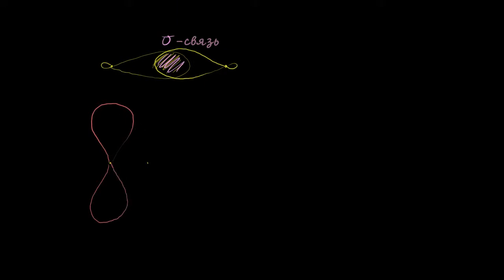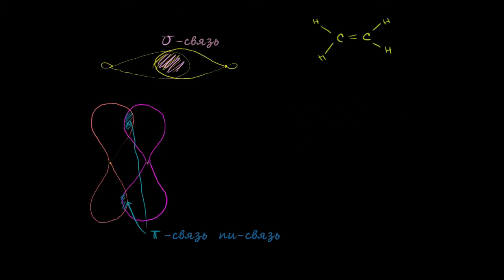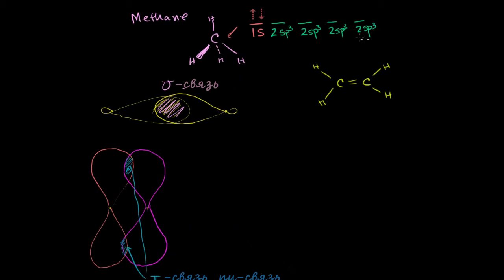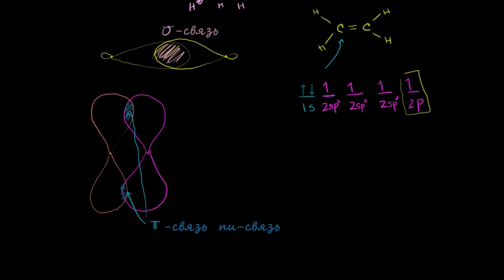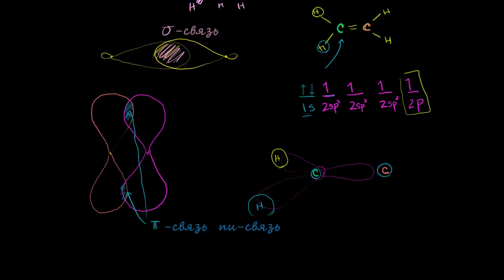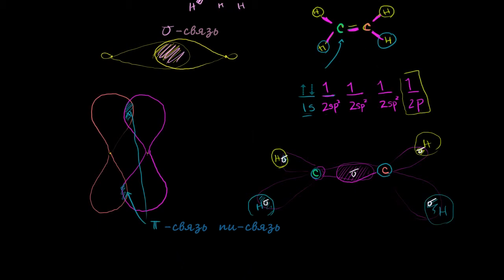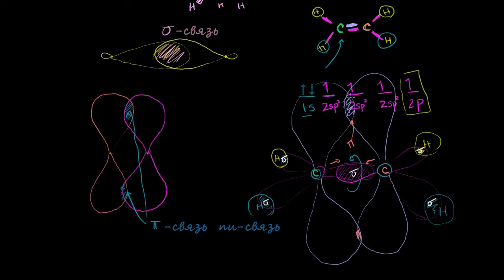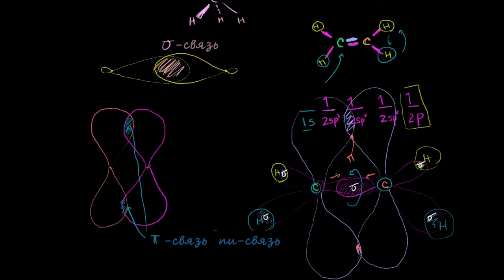1568 Пи связи и гибридизованные орбитали sp2